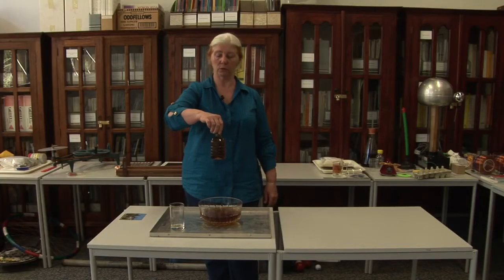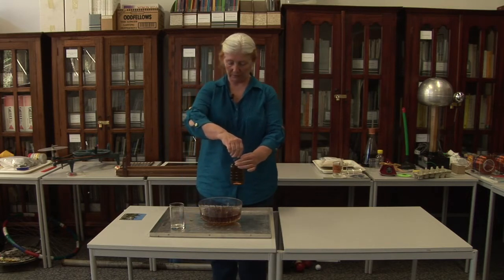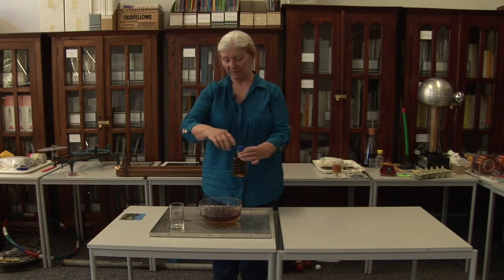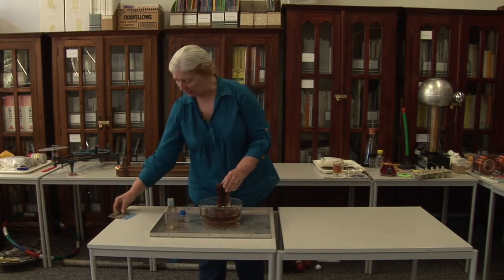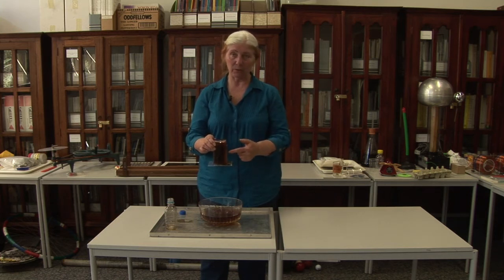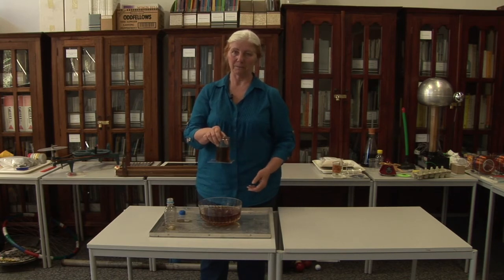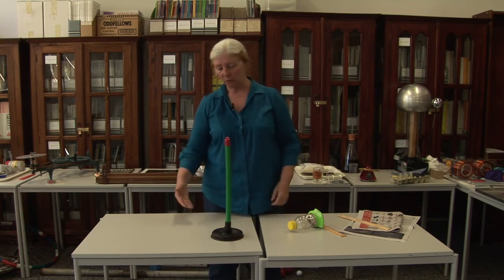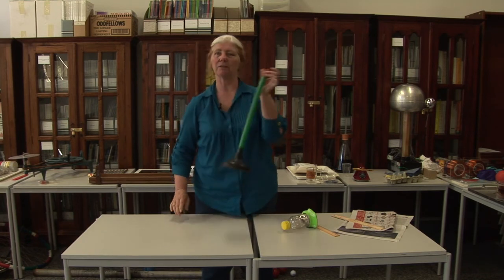Atmospheric Pressure - Dr C's First Year Physics Demos